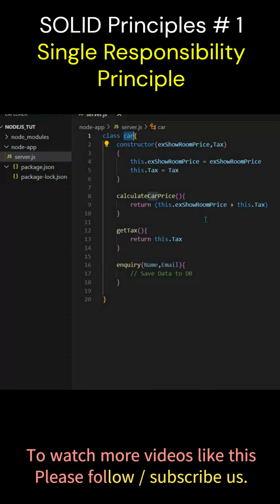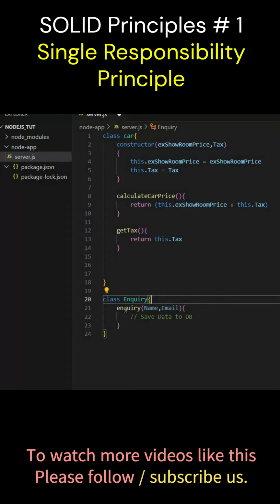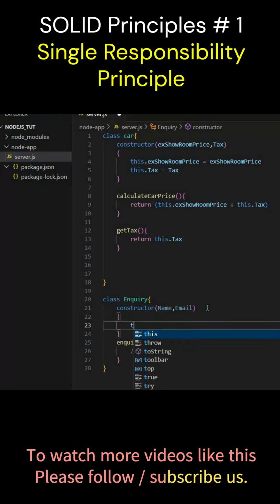Interview Challenge # 167 || Single responsibility principle in JS